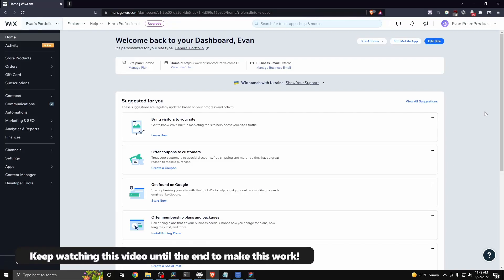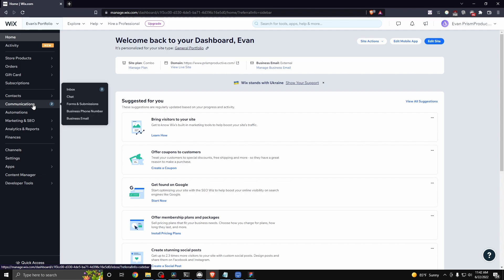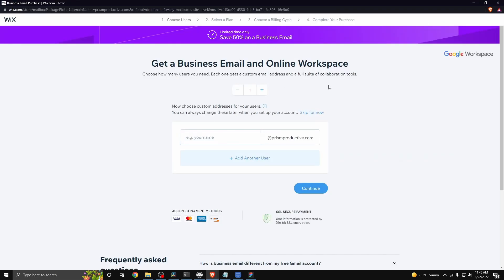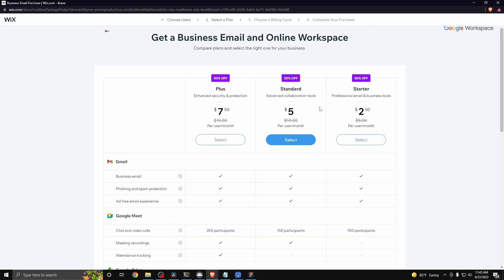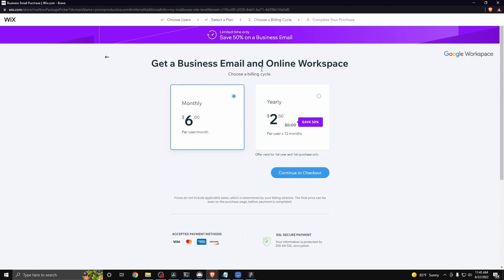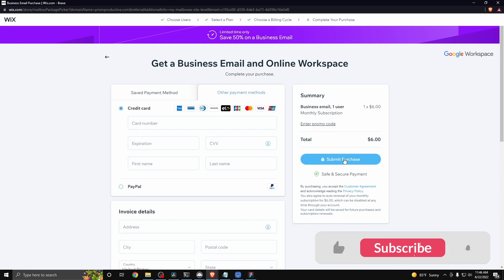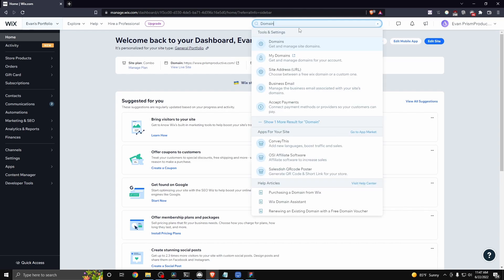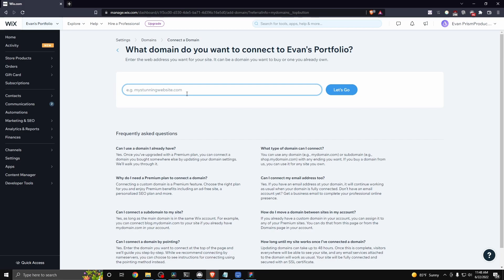How To Setup Wix Email (2024) - Wix Business Email Tutorial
In this video, we show you how to set up a wix email easily! Watch this video until the end to learn how to setup a email on Wix.

This tutorial is perfect for beginning wix email marketing.

Welcome to Evan Does Tech.

On this channel, I will help you learn how to work with various different apps and websites, and how to use various different features on them!